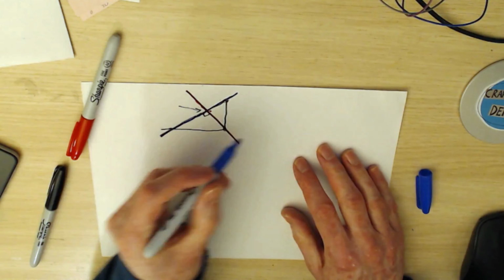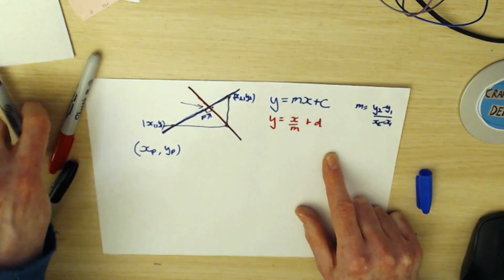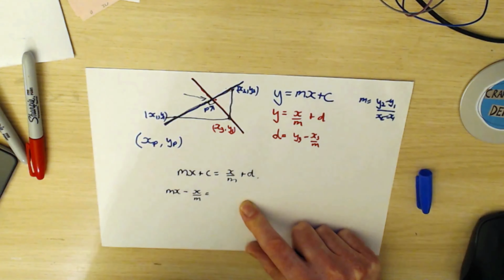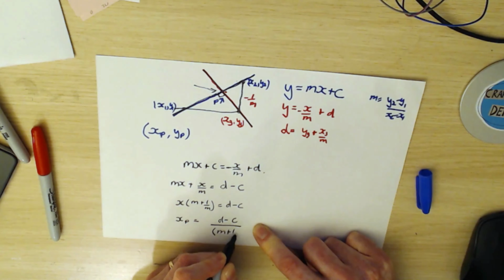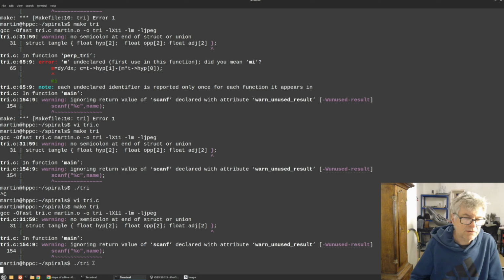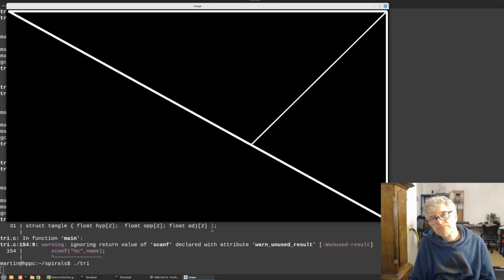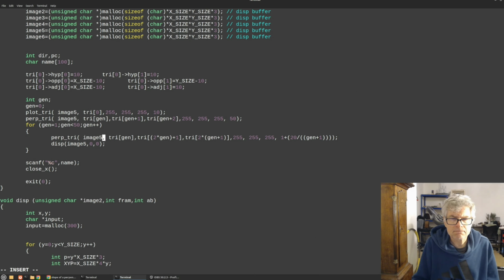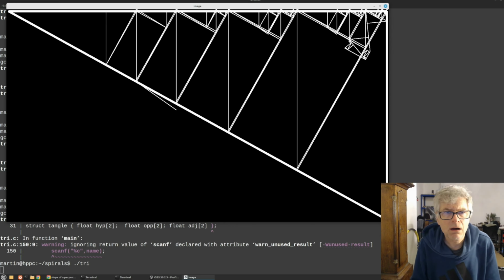The algebra and the art of dropping a perpendicular in a triangle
I was thinking about right angle triangles with integer length sides (cut into smaller triangles of integer length sides)  and went off on ths diversion into drawing the perpendicular of a triangle. I have found a 6 level integer in integer solution and will use this code to verify it.

I was going to put a slice of the code here but youtube doesn't like brackets and things in the description.